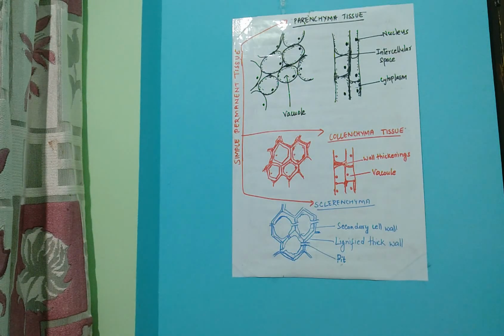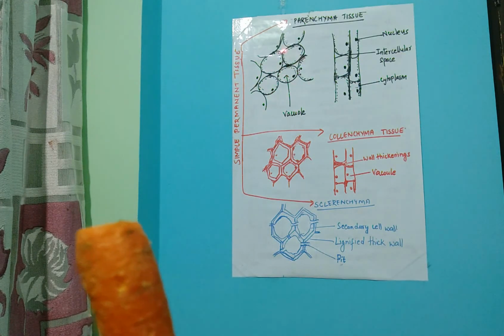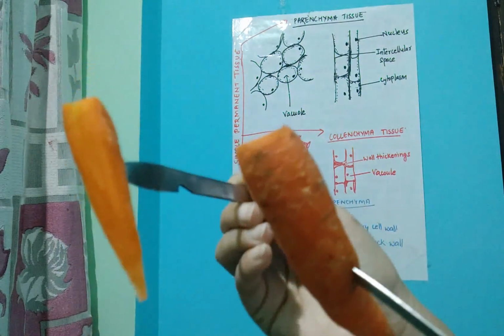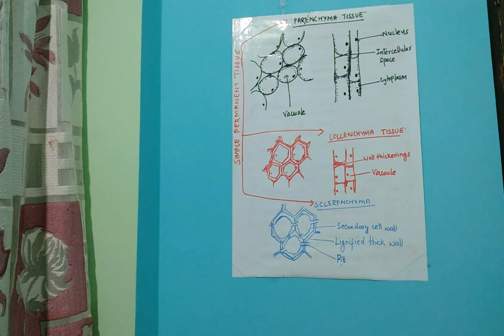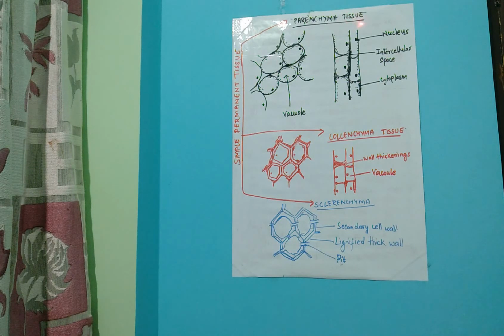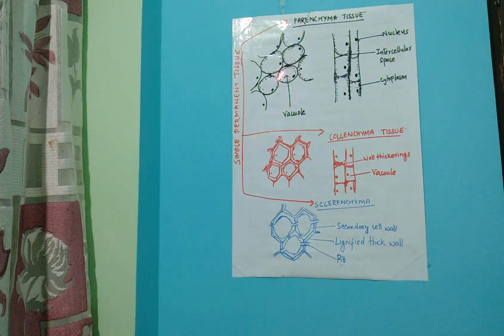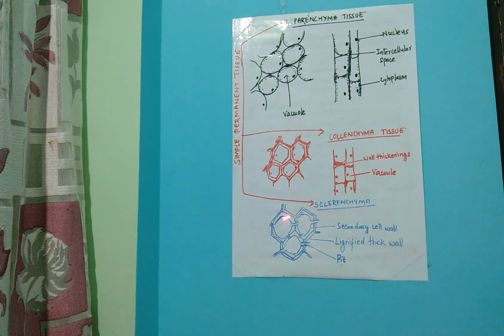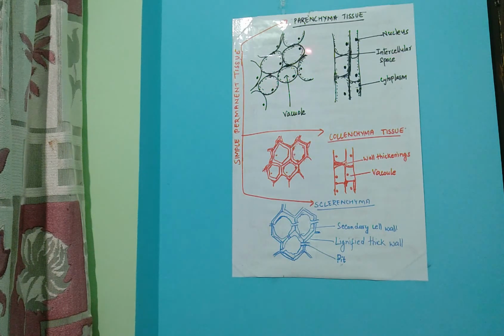#9#plant tissue# types of simple permanent tissues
Three types of simple permanent tissues parenchyma, collenchyma, sclerenchyma